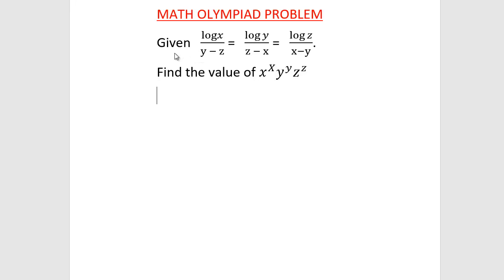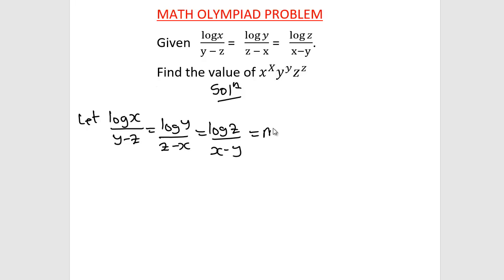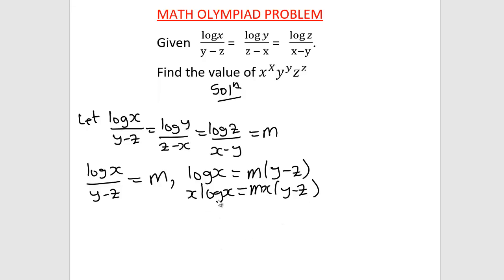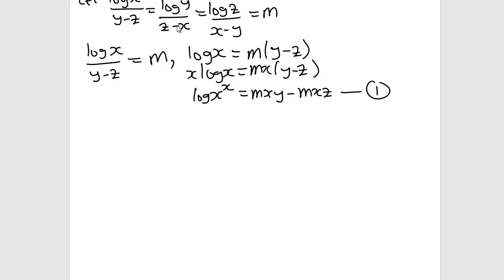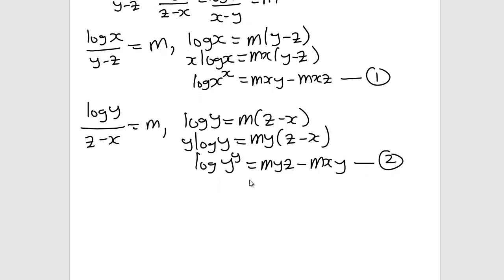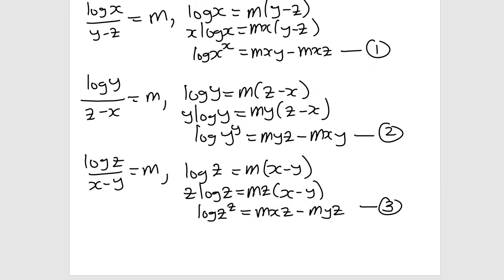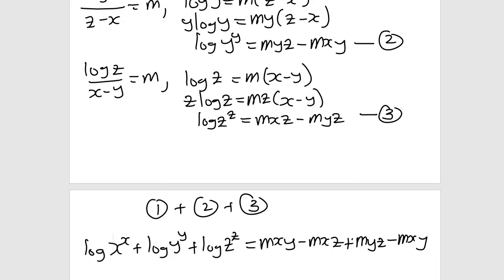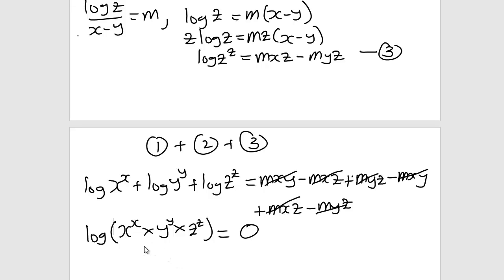Find X^X*Y^Y*Z^Z |Challenging Logarithm Problem| Math Olympiad